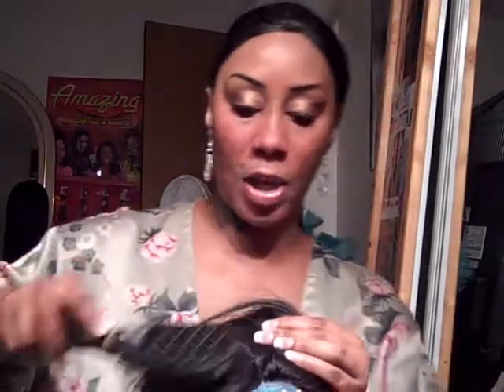AMARIE WIG MAKER /GLORIA FORD HAIR ALTERNTIVES BOOK